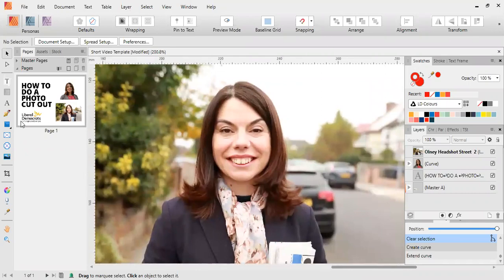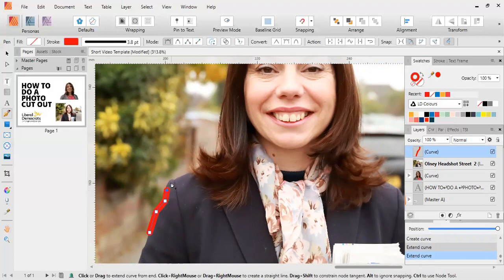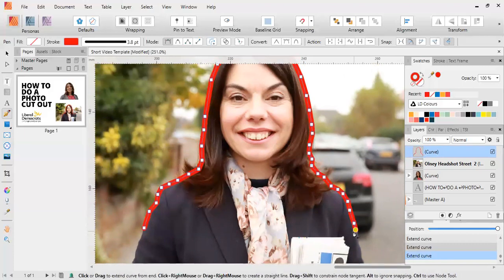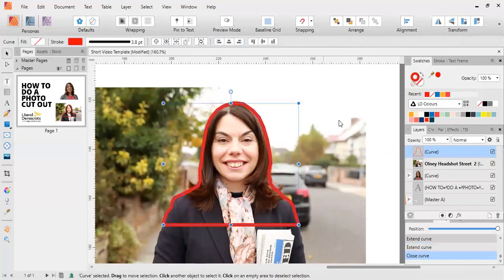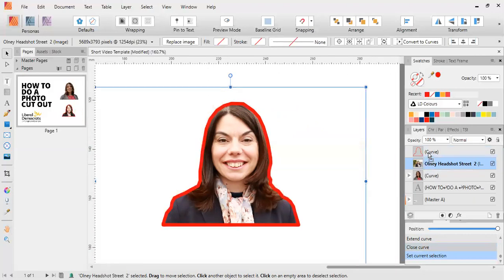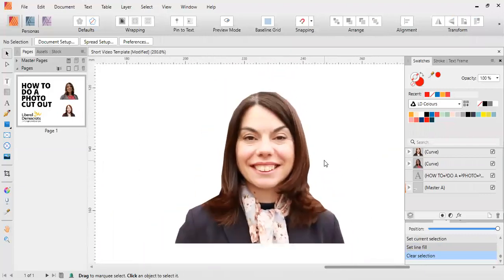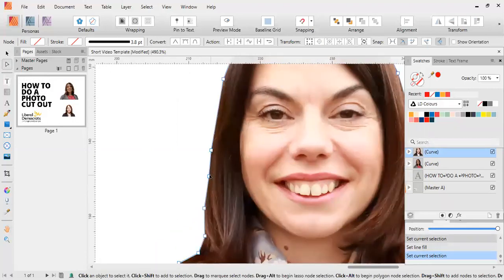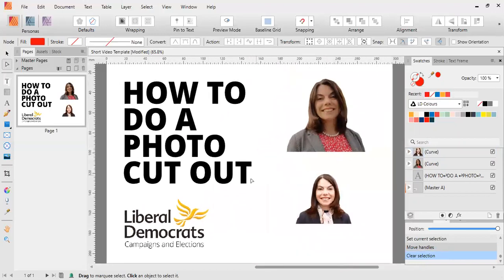How to do a photo cut out